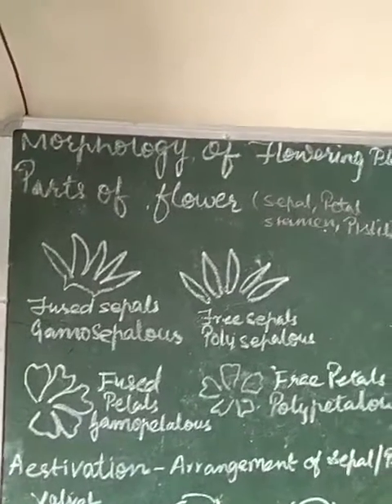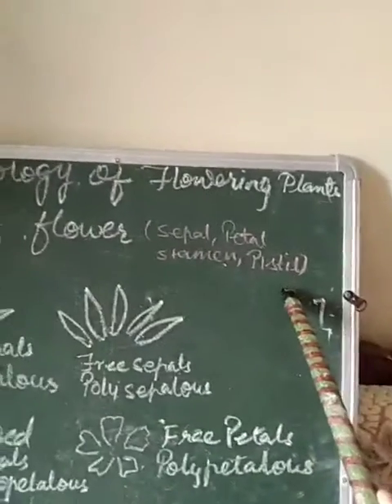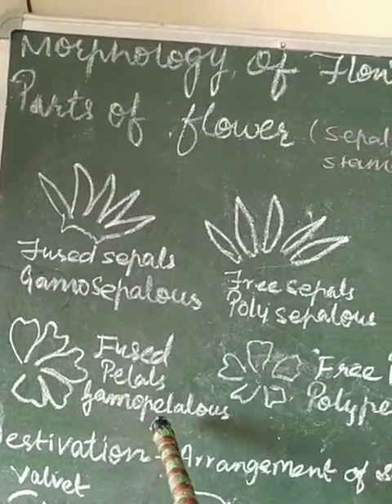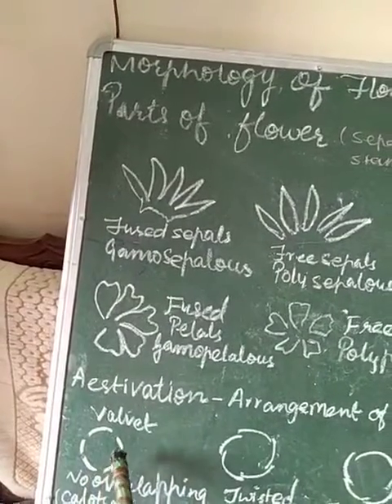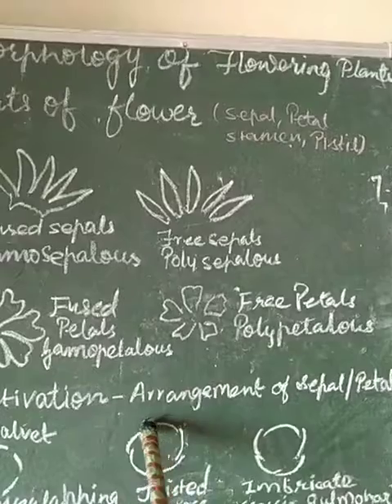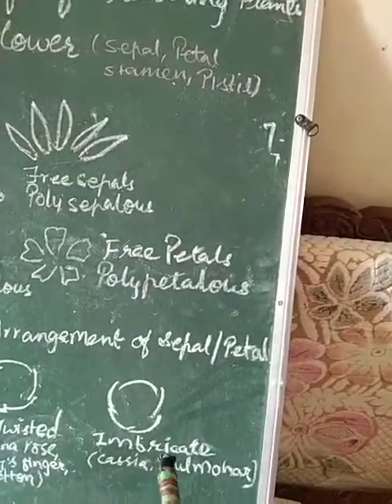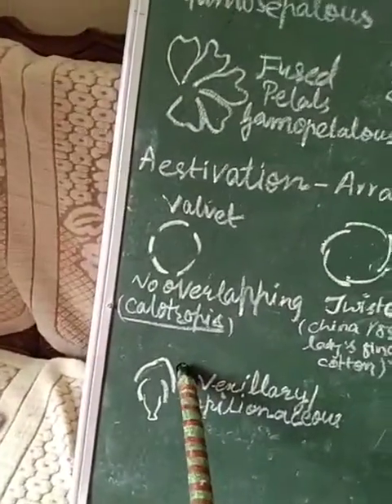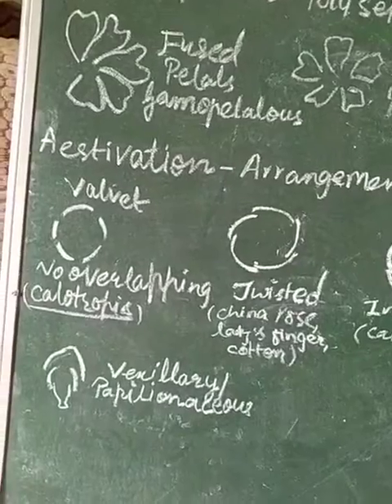Morphology of flowering plants11-parts of flower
Video from sarohakamla16